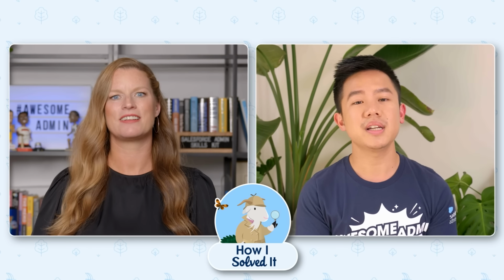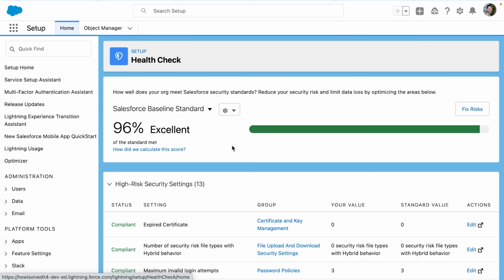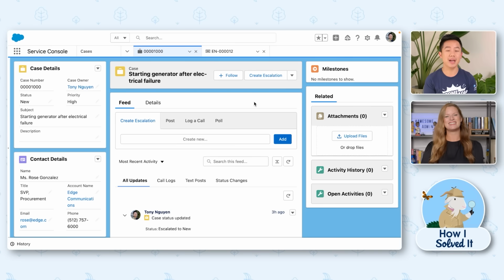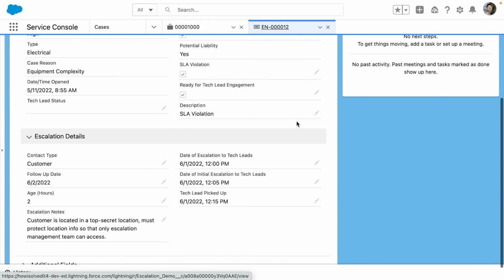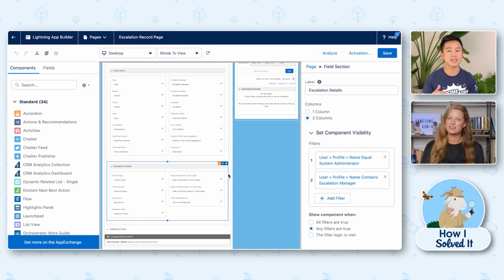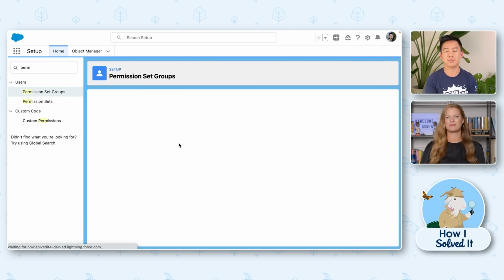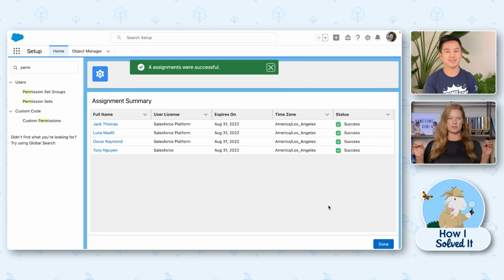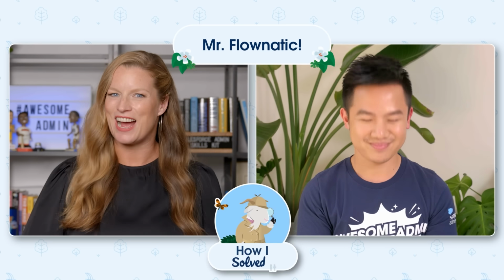Managing Security Standards | How I Solved It | Special Edition Ep. 4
Welcome to How I Solved It! In this series, we do a deep dive into a specific business problem and share how one AwesomeAdmin chose to solve it. Once you learn how they solved their specific problem, you’ll be inspired to try their solution yourself! Watch how AwesomeAdmin, Tony Nguyen, protects his company from potential security breaches and uses skills from the Salesforce Admins Skills Kit: security management, learner’s mindset, and problem solving.

for more information about this solution.

to better understand the skills required to be a successful Salesforce Admin in today’s world.